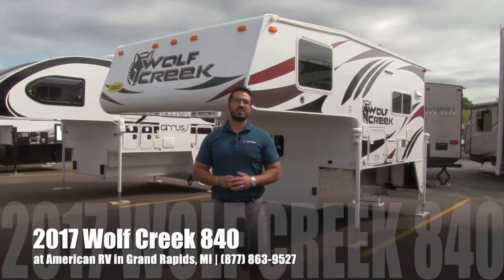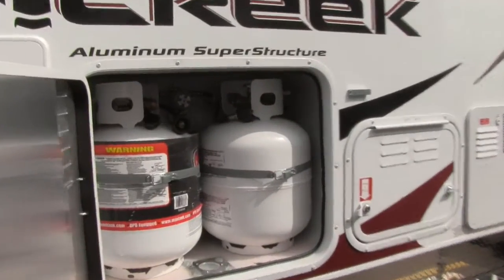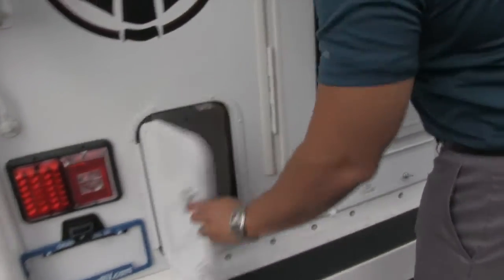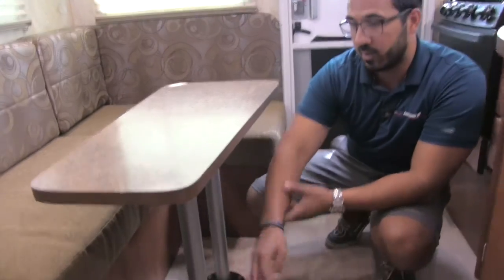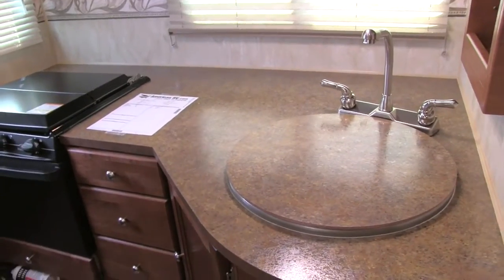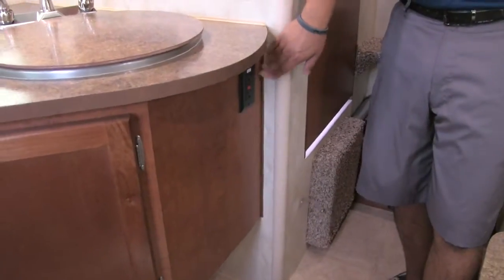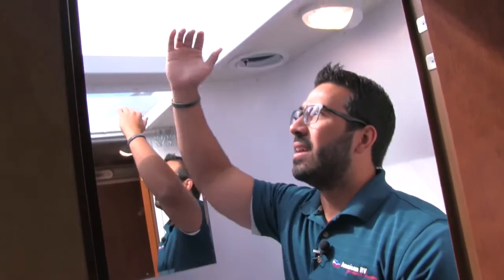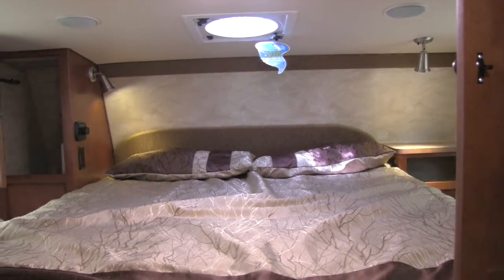2017 Wolf Creek 840 | Truck Camper | Shimmering Sands - RV Review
This truck camper is great! Built Northwood strong and plenty spacious despite not having a slideout. Join Camping World Product Specialist, Ian Baker, as he reviews all the features and amenities this unit has to offer. Please comment with any questions or feedback you may have, or visit the link below to see pricing and availability on this model and over 20,000 RVs nationwide!